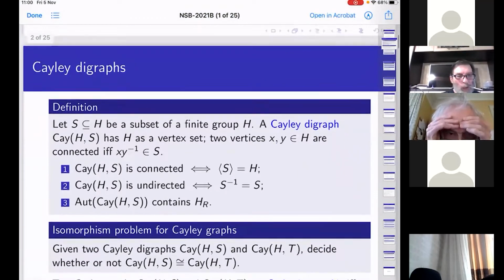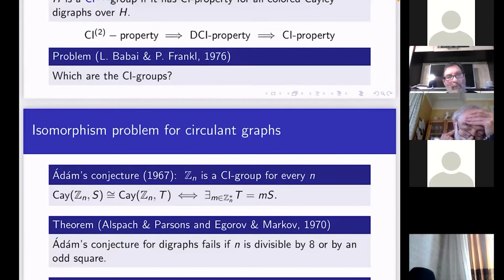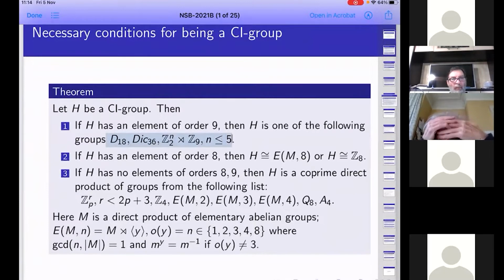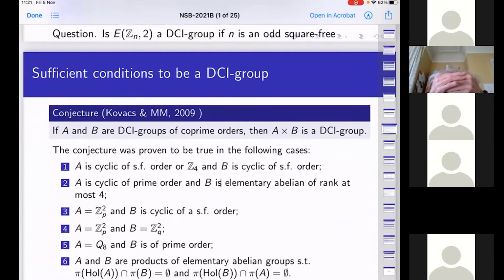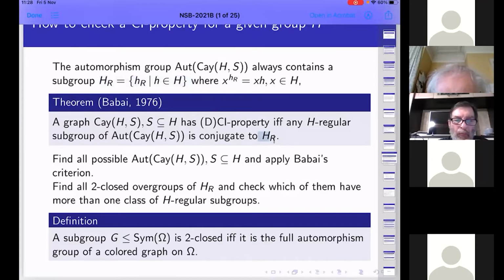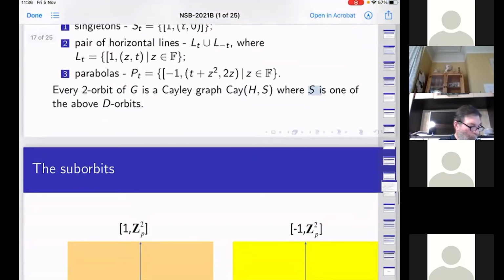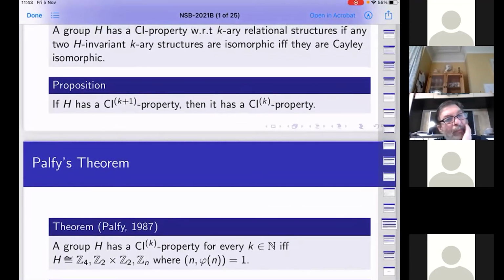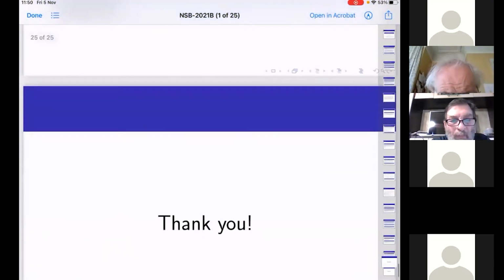Misha Muzychuk, Generalized dihedral CI groups